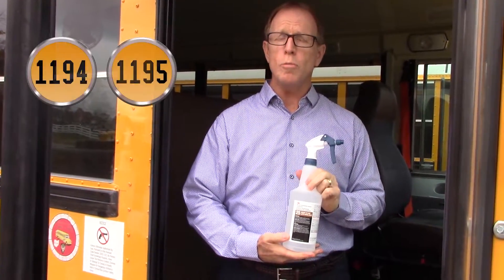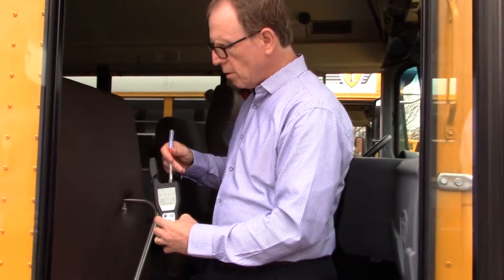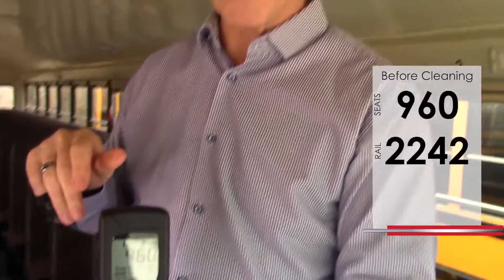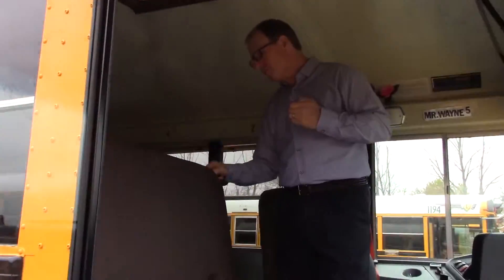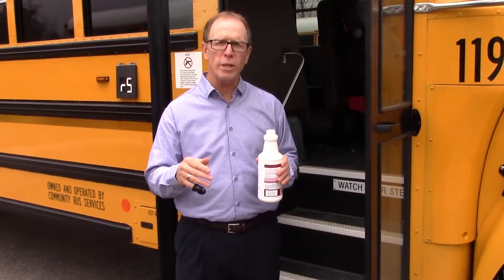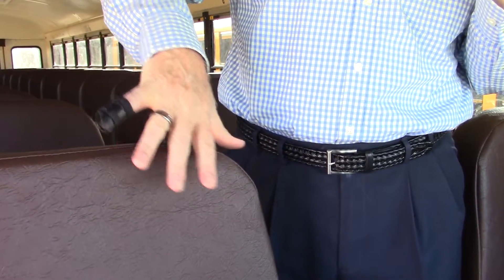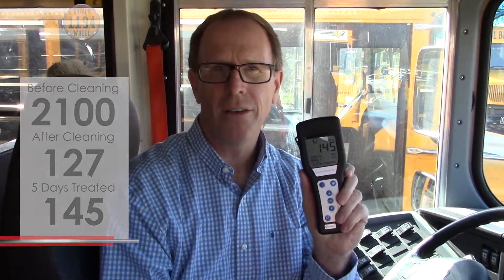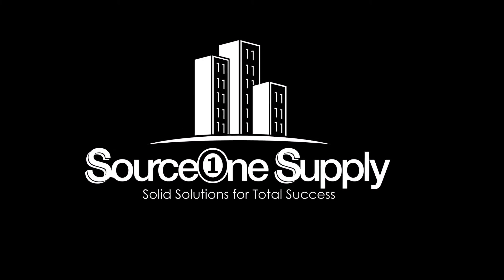SourceOne Supply - Penetrexx Bus Soil Load Test - 2019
Follow Brian McGee, owner of SourceOne Supply, as he tests, cleans and protects two (2) school buses in this informative soil load test and reduction.
SourceOne Supply can help you eliminate mold, odors and germ cross contamination with antimicrobial protection in all your buses and school transportation with Penetrexx featuring Sabertech Technology.